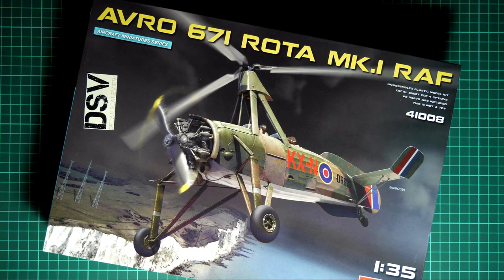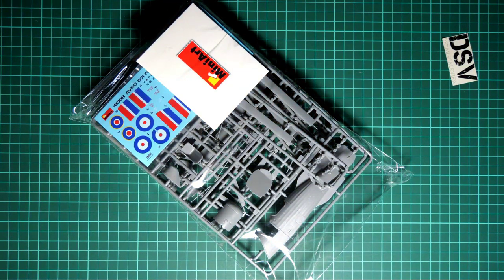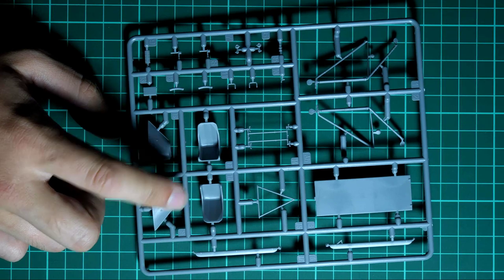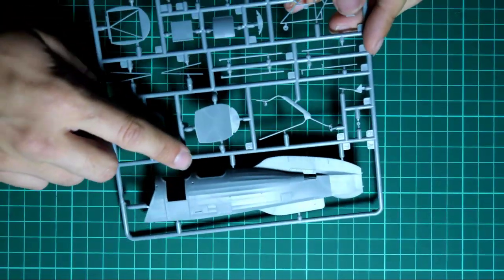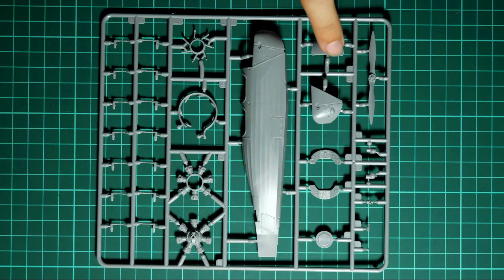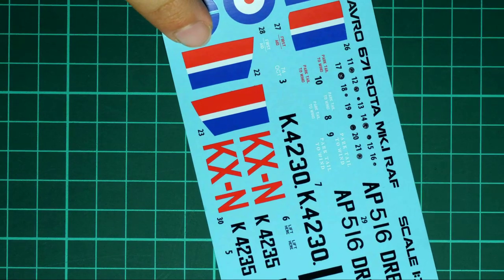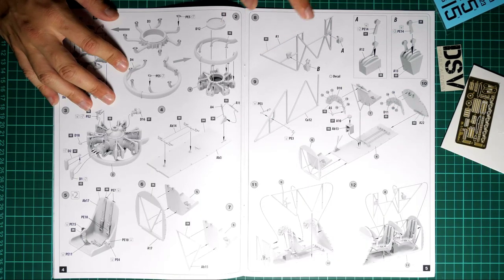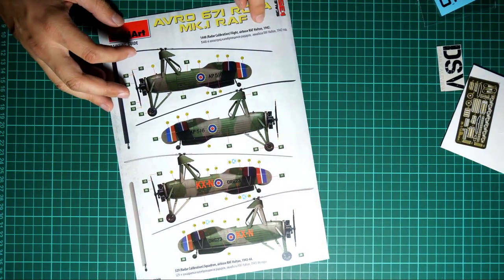Miniart 1/35 Avro 671 ROTA Mk.I RAF (41008) Review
We take a closer look at the new release from Miniart. This time it is an aircraft kit in 1/35 scale. Plastic copies quite unusual subject which should be interesting to build.